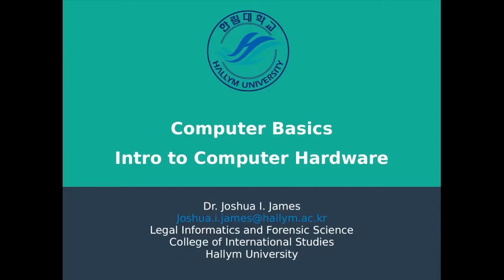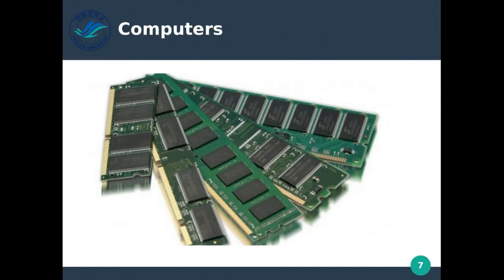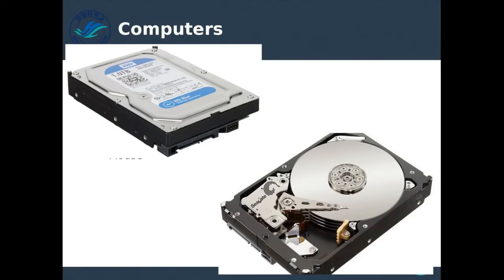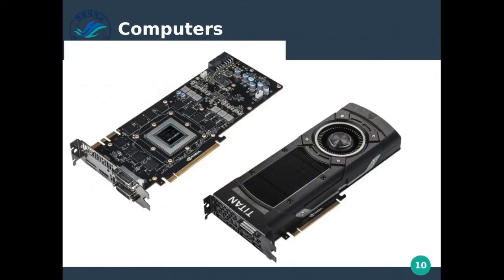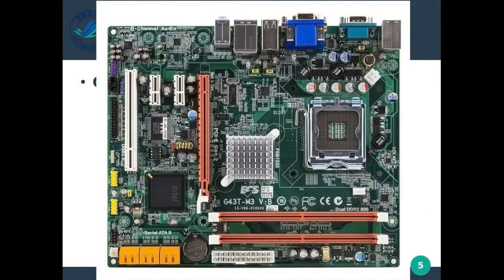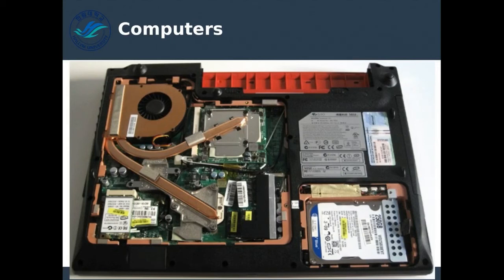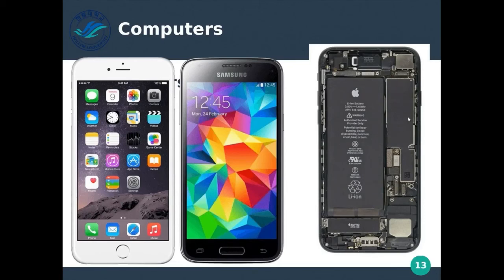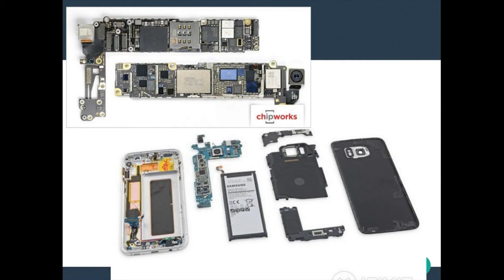DFS101: 3.1 Intro to Computers II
In this video, we introduce you to the main components of a computer system. The inside of a computer seems complicated, but just understanding the main components will help you better understand all digital devices.

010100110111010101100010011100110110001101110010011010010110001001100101